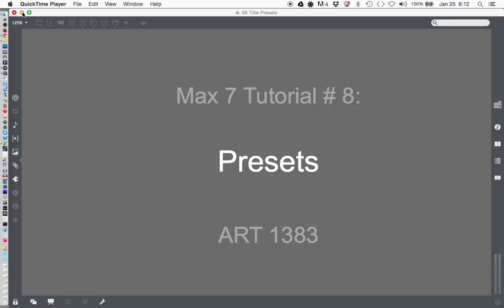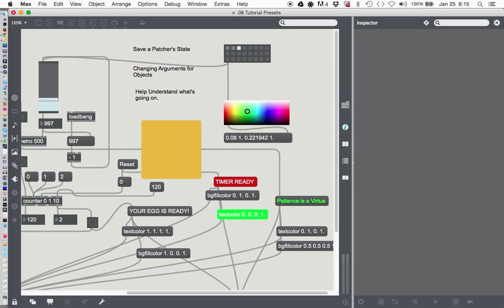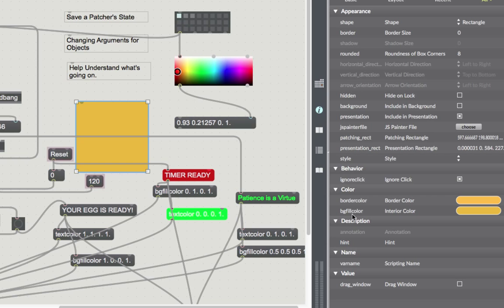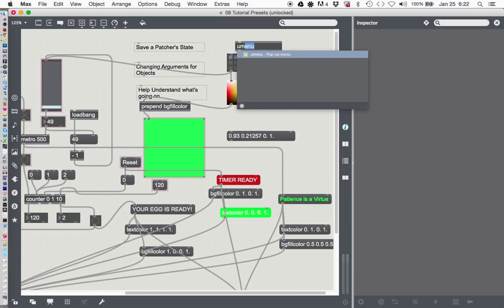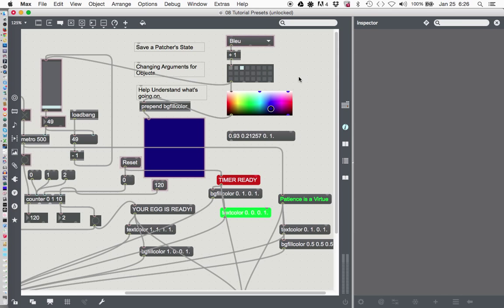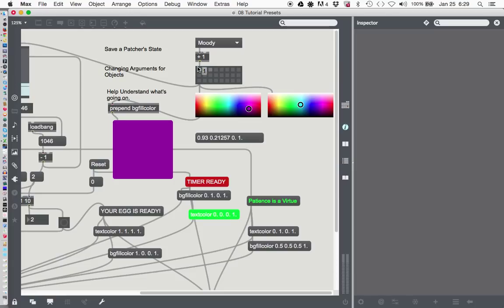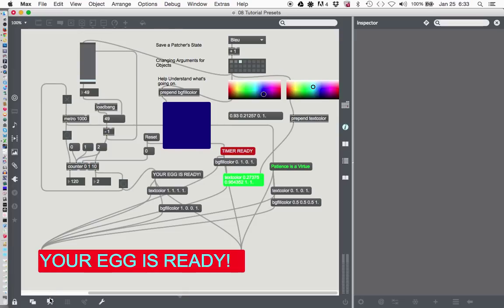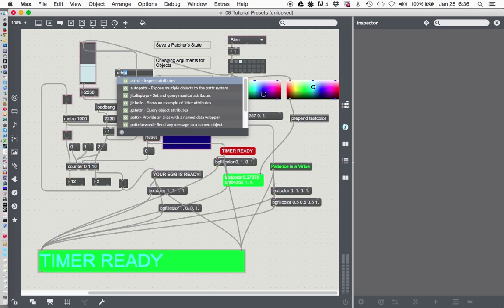Max 7 Tutorial # 8: Presets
The Preset Object is great when you want a whole bunch of different values to be available for a certain setting.  In this case, we come up with a background and textcolor theme, but you can use Preset for many, many purposes.